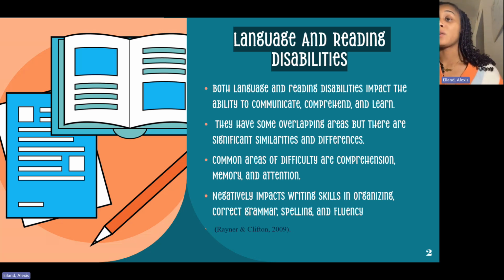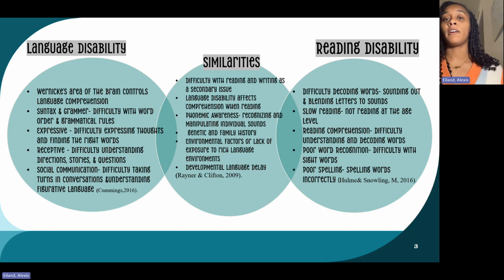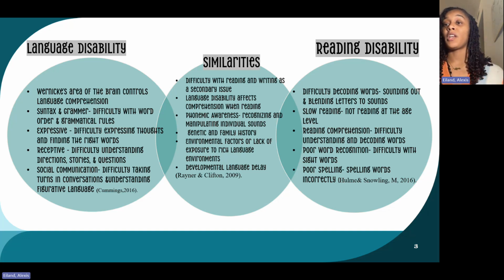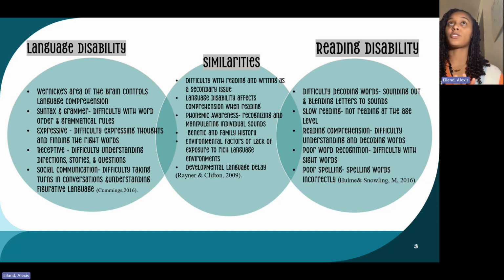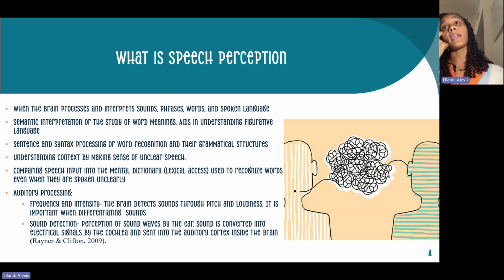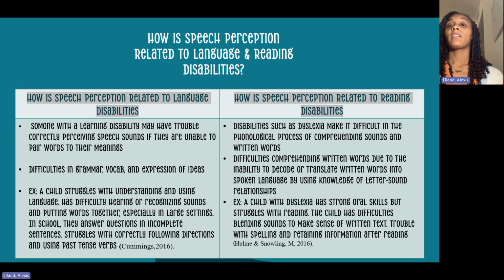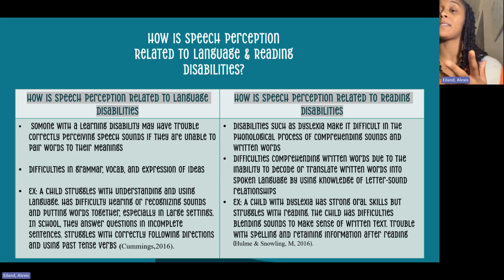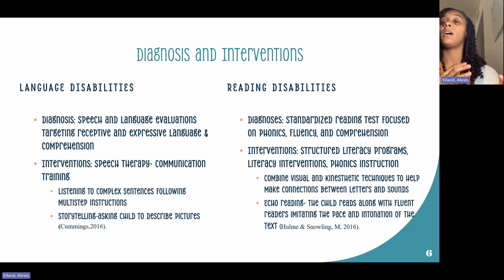Alexis Eiland Hearing/Speech Perception Presentation